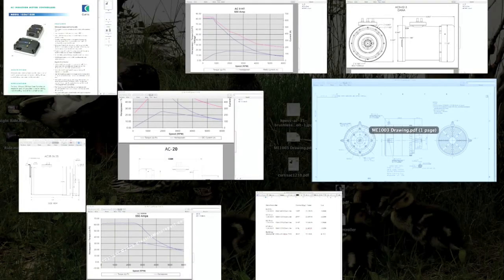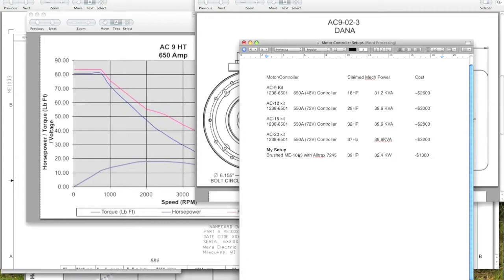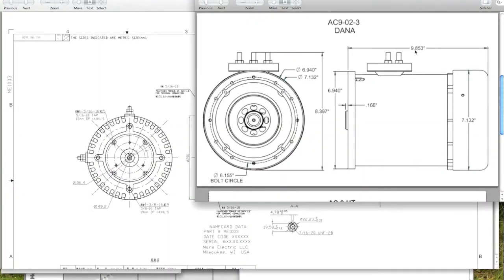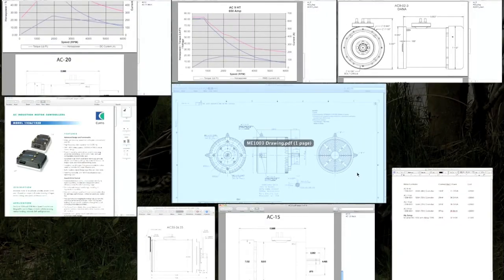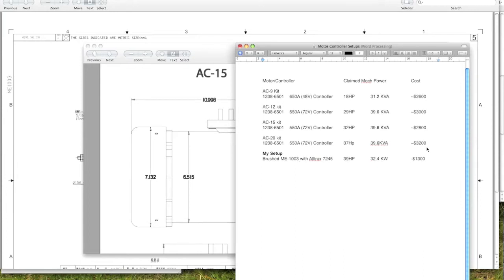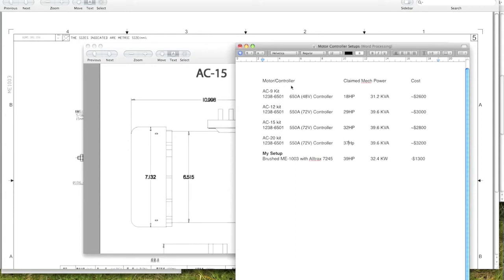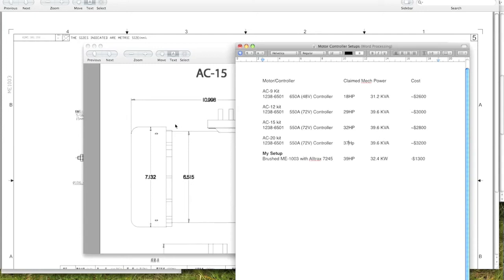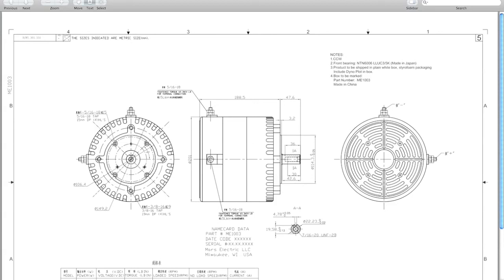#13: Design Decisions: Motor Choice?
How I came to make a design decision on the motor I would use (ME-1003) for the bike. Also includes various things you should look into when designing and building a similar project.

Bike Specs
Motor - ME-1003